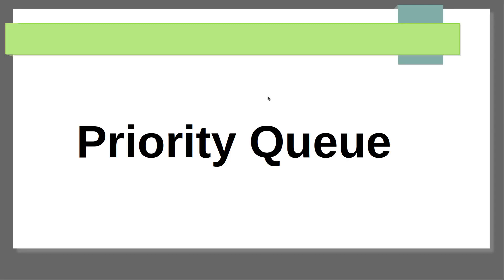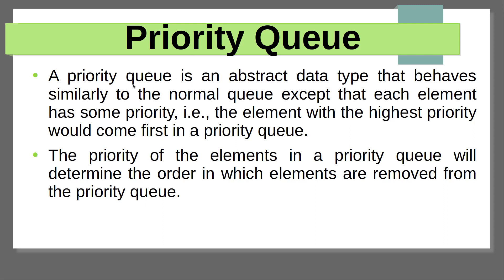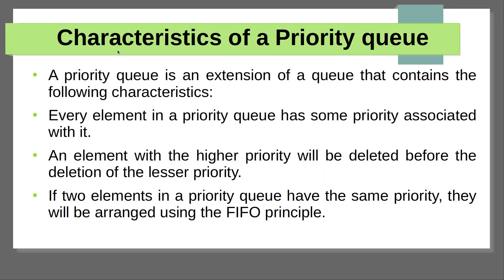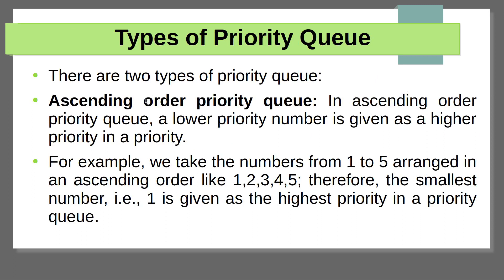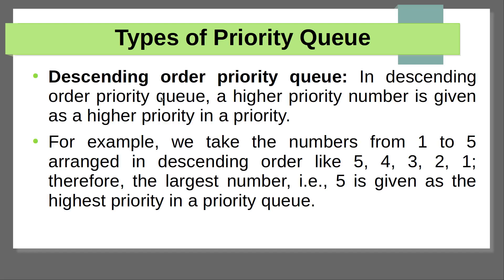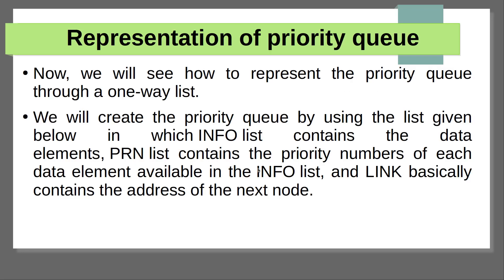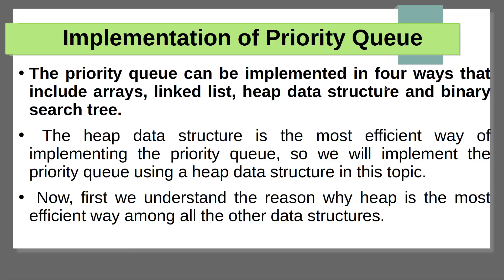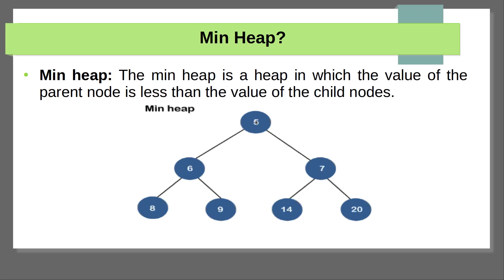Priority Queue in English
This video explains the Concept of Priority Queue and its types.